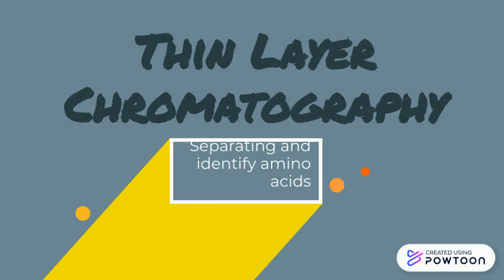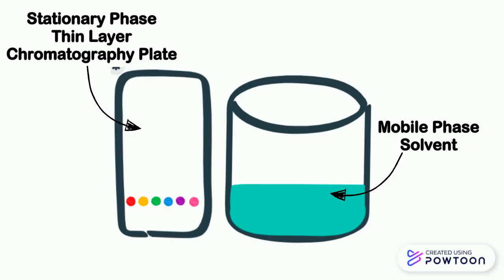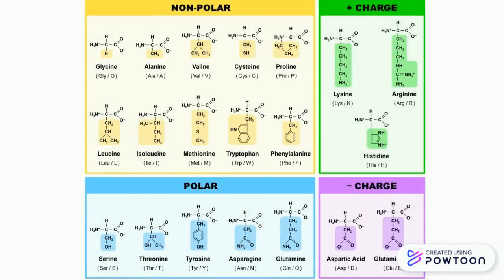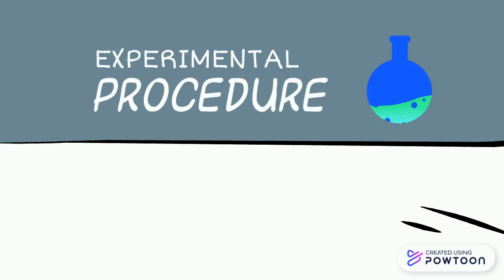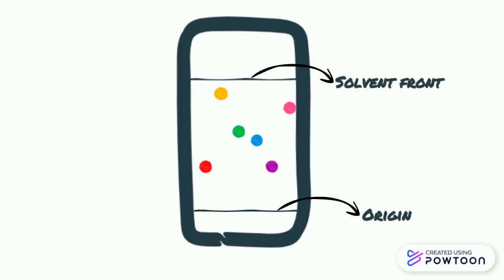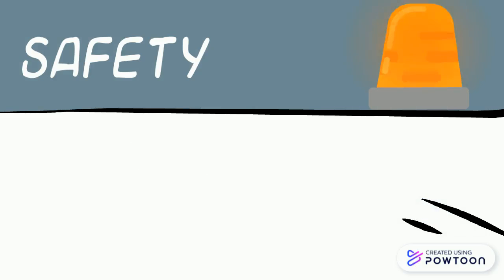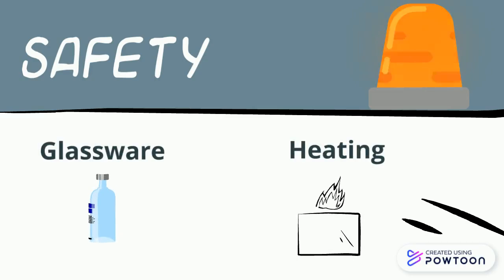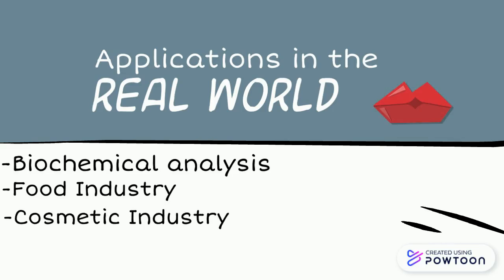Thin Layer Chromatography